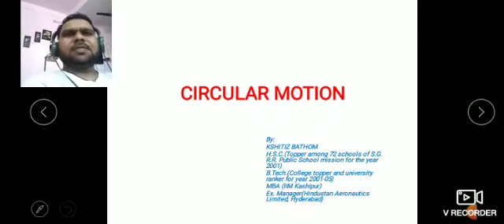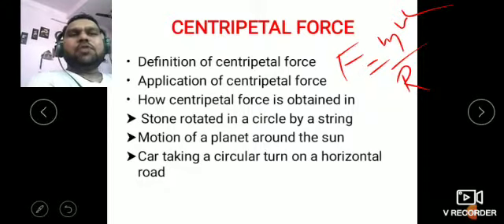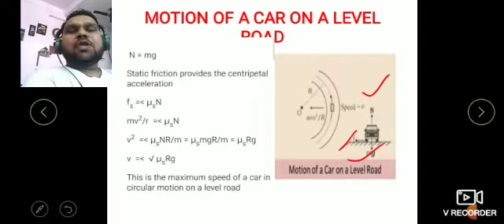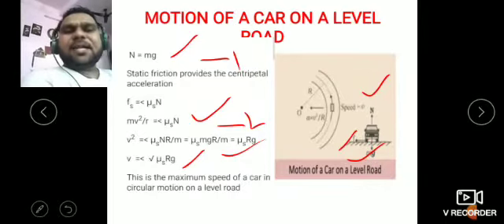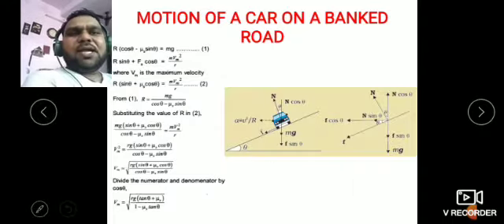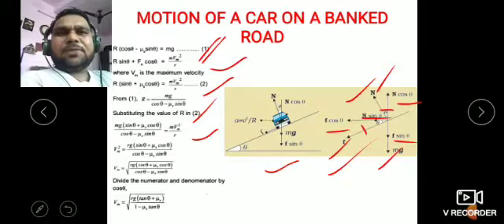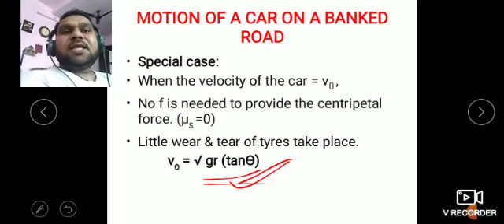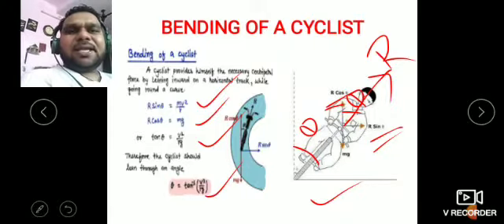Class XI Subject Physics chapter Laws of motion Topic Circular Motion made by Kshitiz